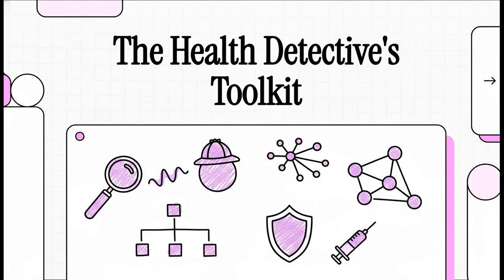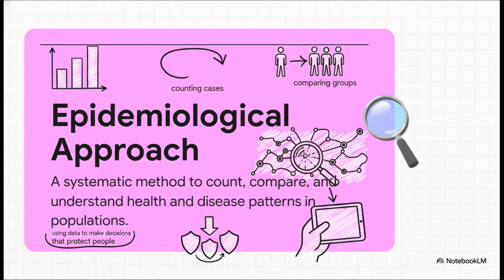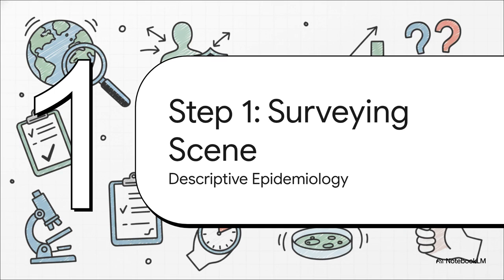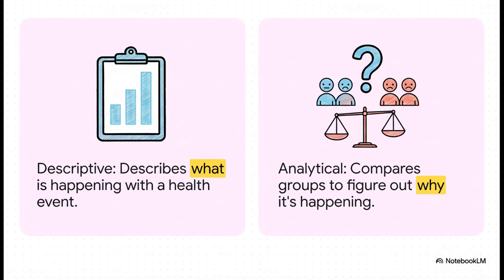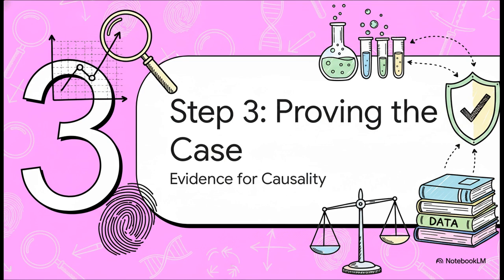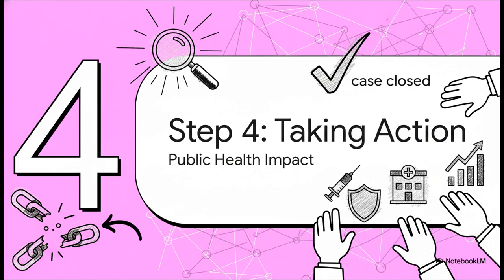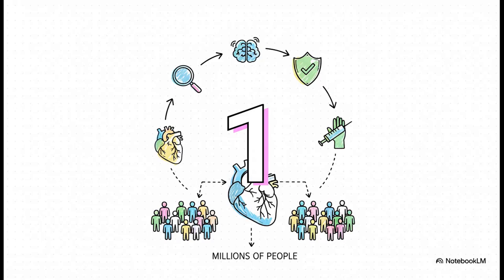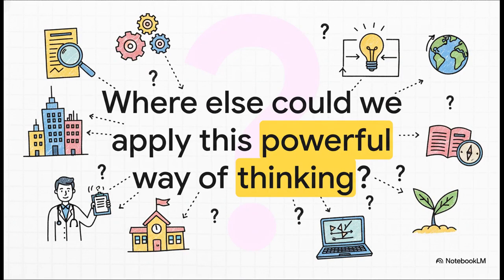How Do Epidemiologists Decide What Approach to Use?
This video uses supporting visuals while the main explanations are provided verbally.

How do epidemiologists decide which approach to use when studying health problems?
In this video, you’ll learn what an epidemiological approach is, why it matters, and how it guides research decisions in public health. We’ll break down descriptive and analytical epidemiology, hypothesis generation, intervention and evaluation, and explain how study designs like randomized controlled trials, cohort studies, and case-control studies fit into the process. We’ll also touch on modern methods such as statistical modeling and systems dynamics.